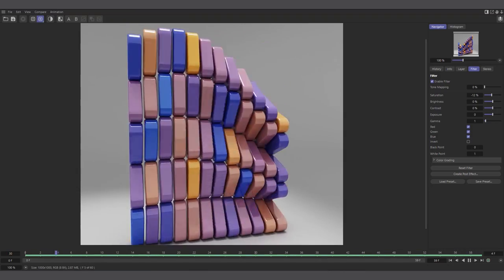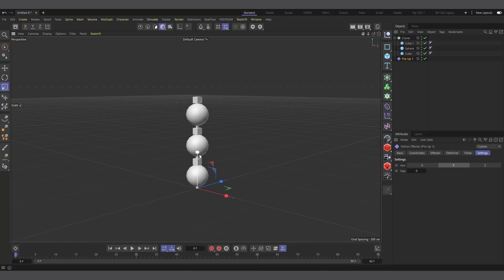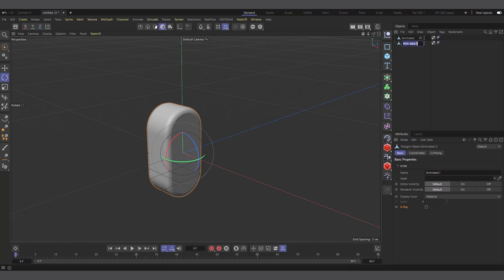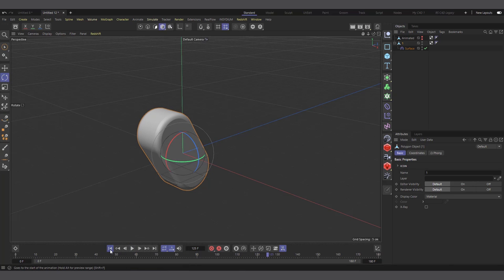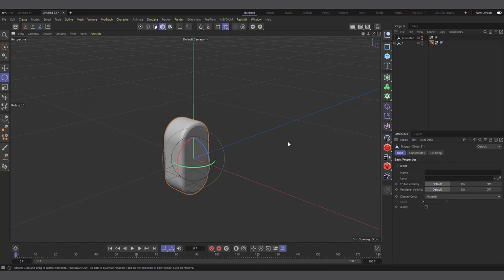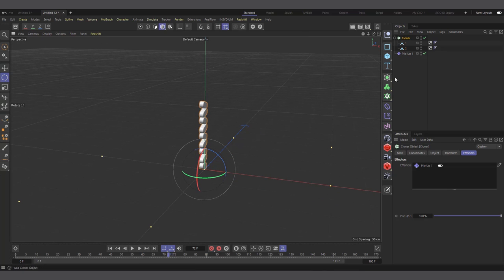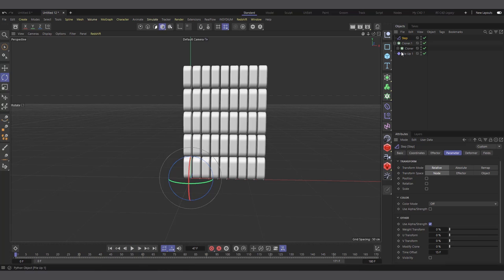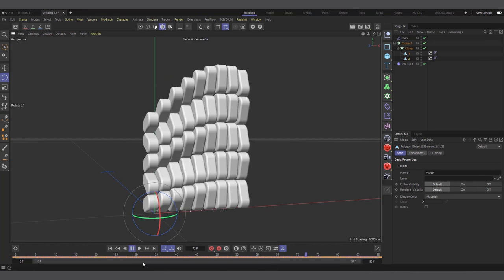Seamless connection loop with Cinema 4d Mograph and Pile up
In this video we recreate an original video by
Cartesian Caramel @Bbbn192 on Twitter
Using Blender 3d Geometry Nodes.
We use C4D Mograph and a free Effector script by

to recreate it.